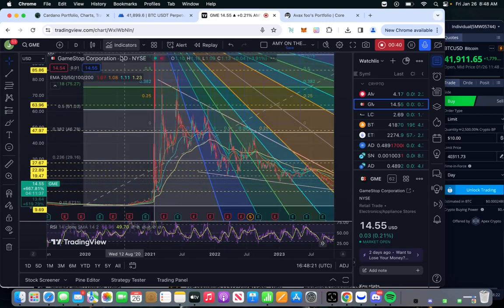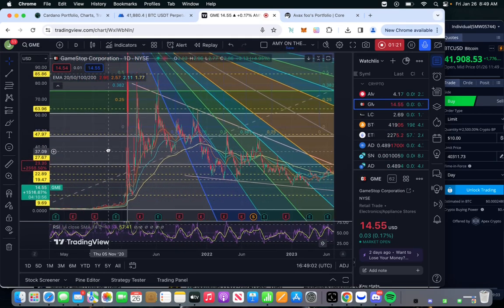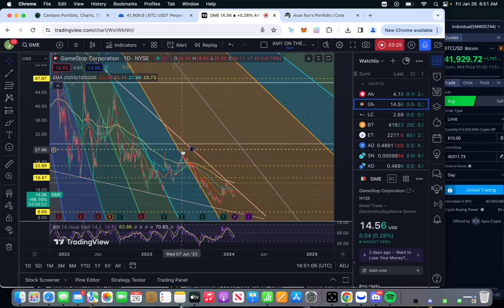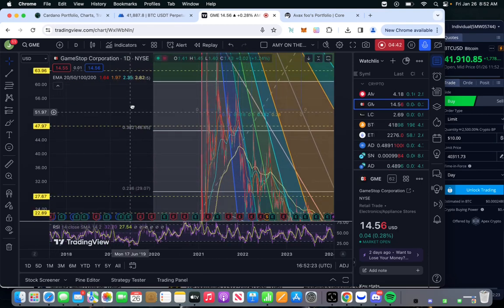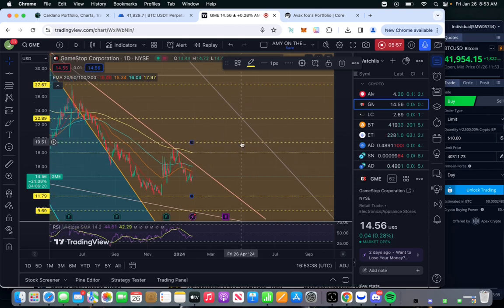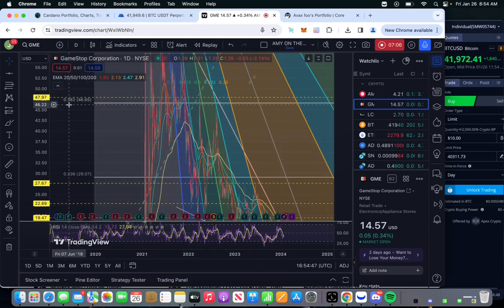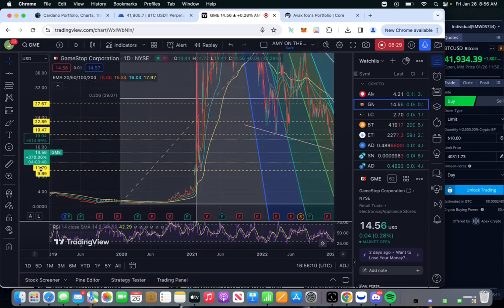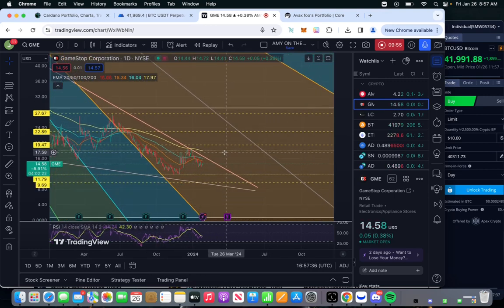Gamestop power to the players jan 26 2024